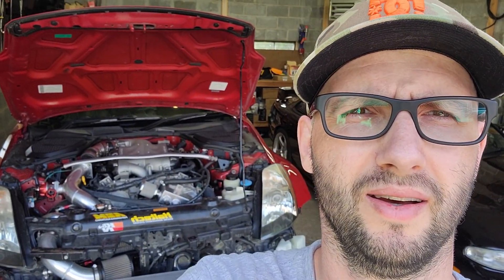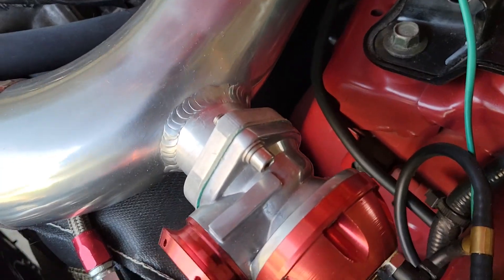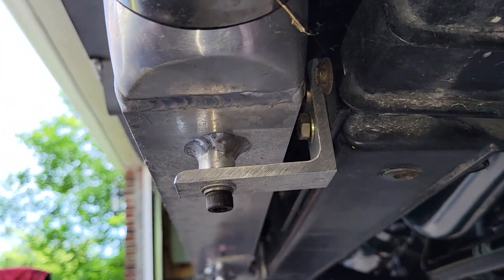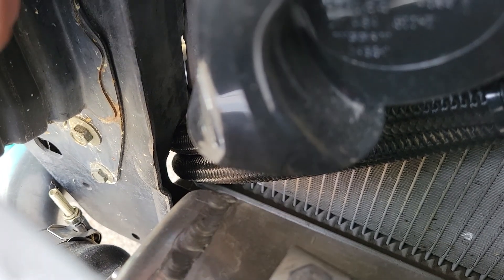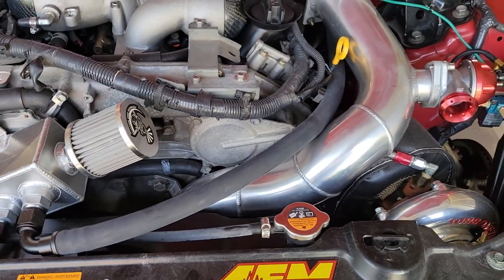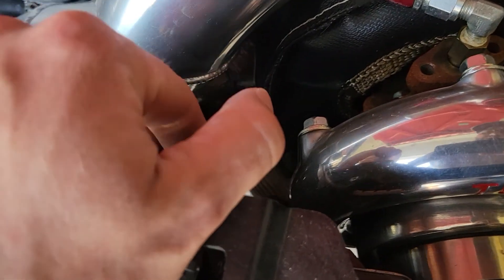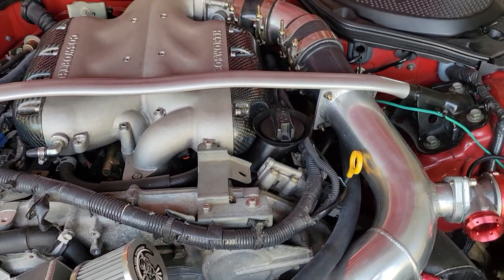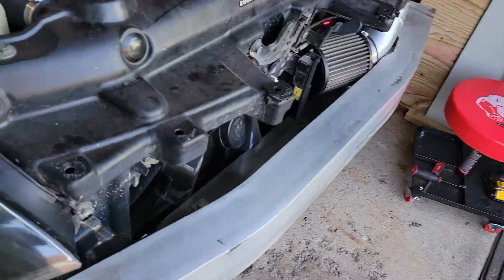Rev9 350Z turbo kit review - part 2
I decided to go over the kit and it's installation to the best of my ability.  I am in the process of finally removing it, and installing a new block. along with a refurbished Greddy TT kit.